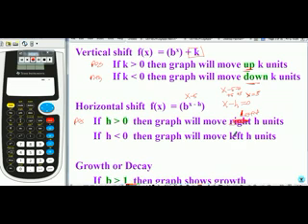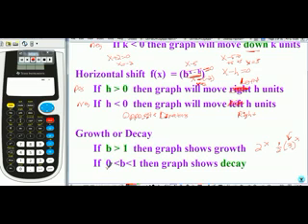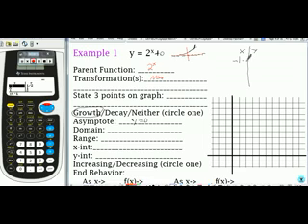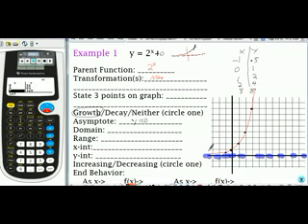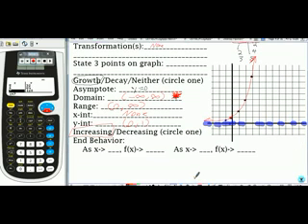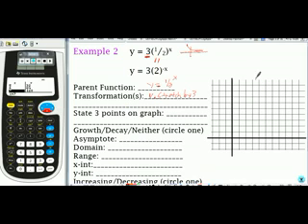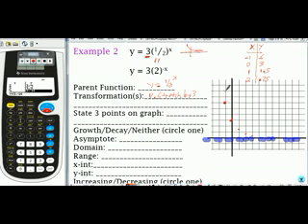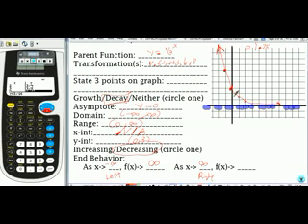Graph Transform Properites of Exponential Function pt 2 x264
Transforming, Graphing the Exponential Function, and key properties of the exponential function part 2